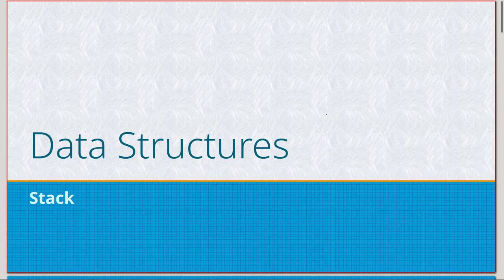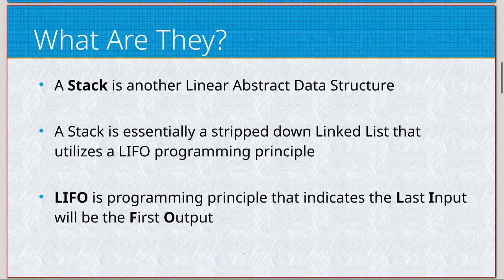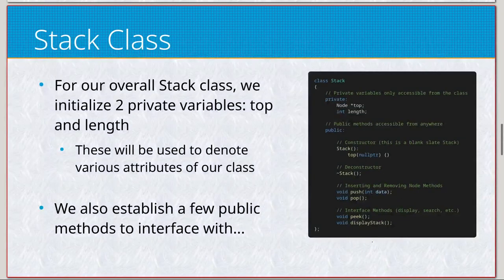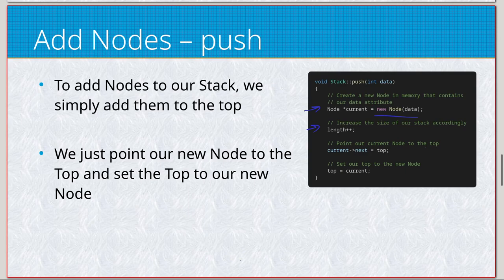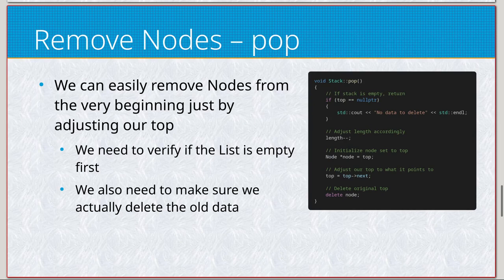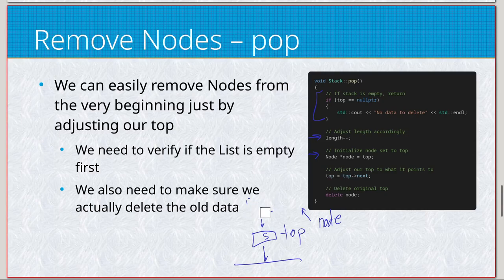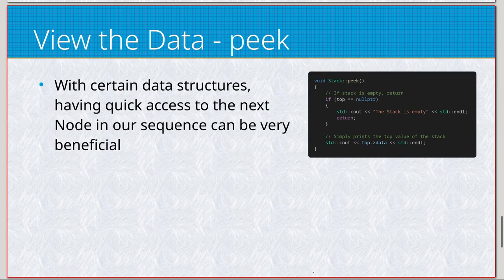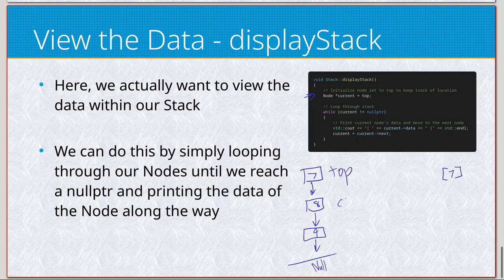Understanding Stacks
Just a quick video of me discussing Stacks in C++.

There is an error in the code images where I missed a return line when checking if it's empty. This error should be corrected in my Code Review video